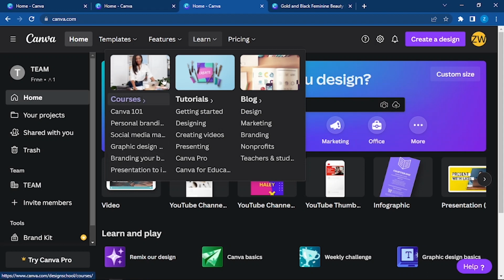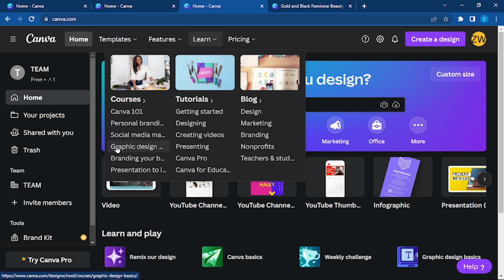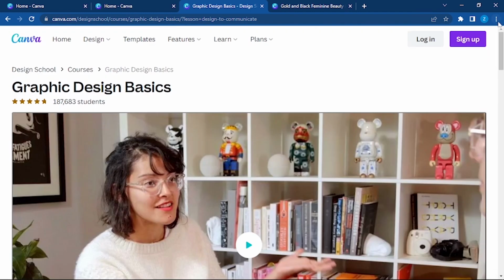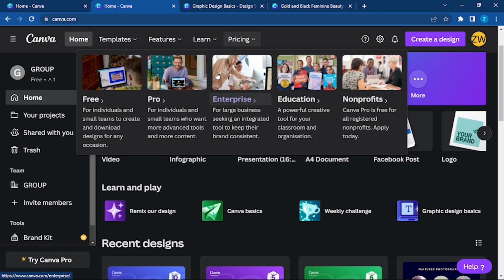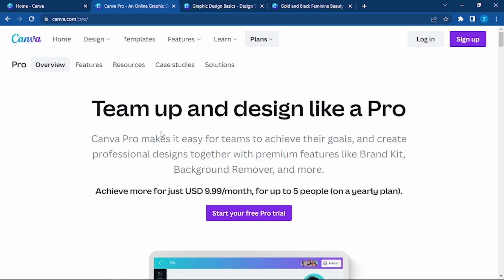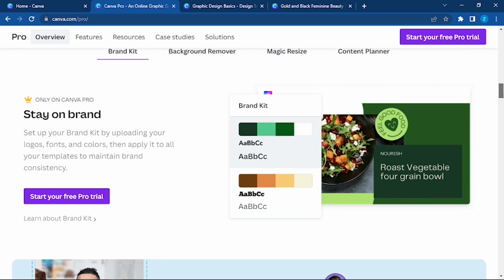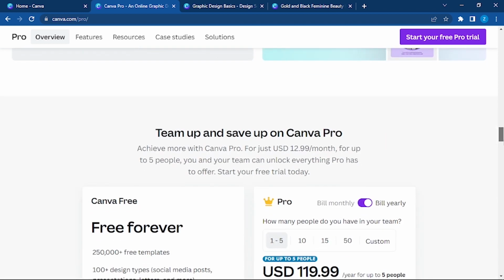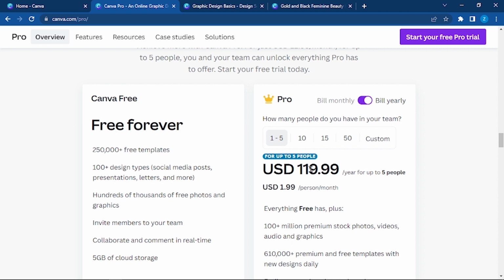Difference Between Canva Free, Canva Pro & Canva Enterprise | Content Creators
Do you want to learn editing using canva? Wants to know how to earn money from canva by creating client instagram posts and reels? If yes, then you must watch this video till the end. I am going to show you all the processes step by step.

Checkout our how to create content from canva from here!